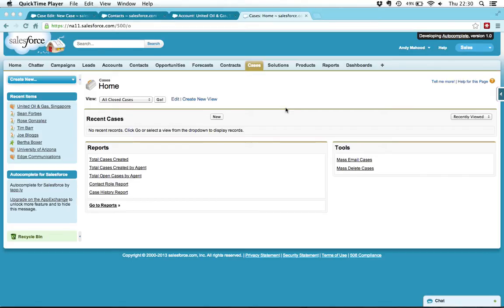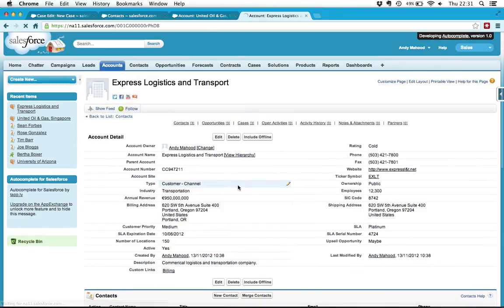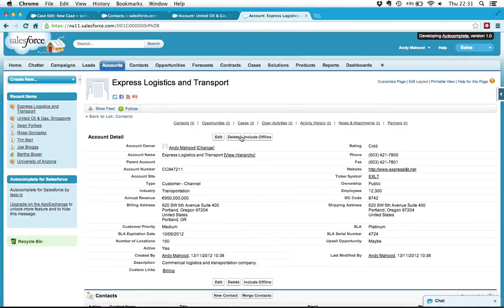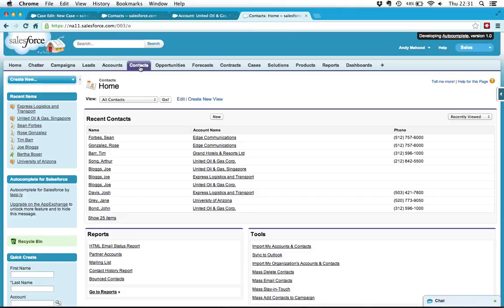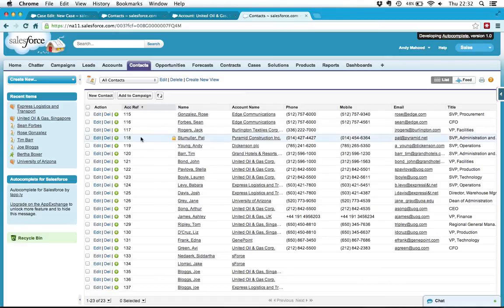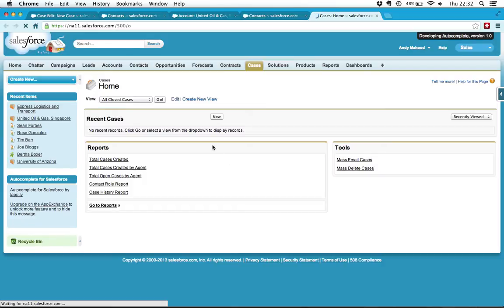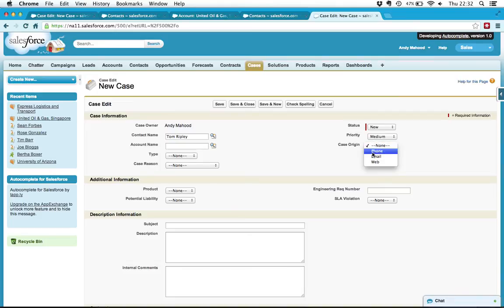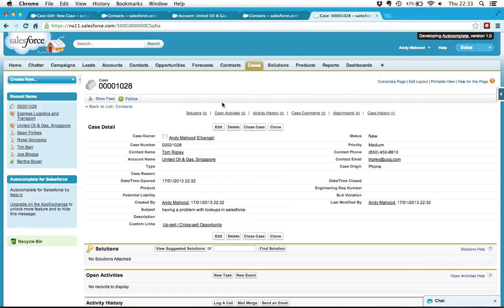Autocomplete for Salesforce: Improve Lookup Fields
A few weeks ago I demoed Autocomplete for Salesforce and showed how it can make lookup fields in Salesforce faster and easier to fill in.  This video shows additional functionality for searching based on fields other then 'Name'.